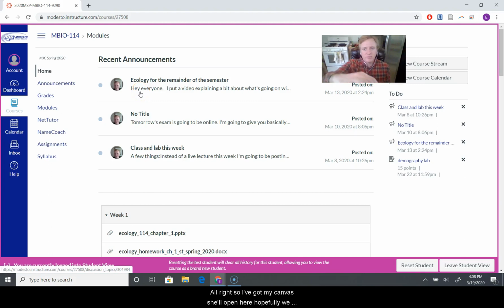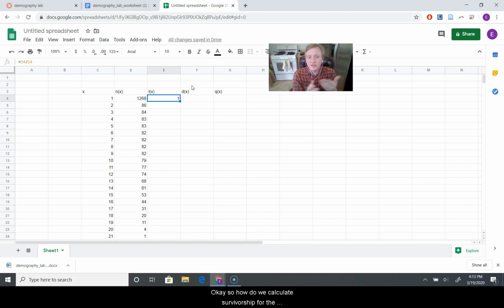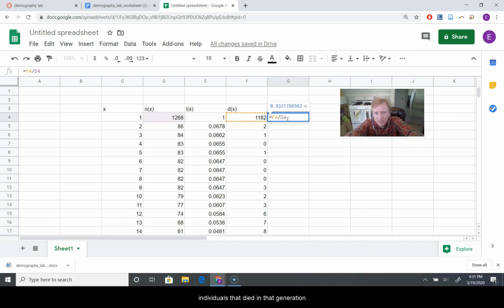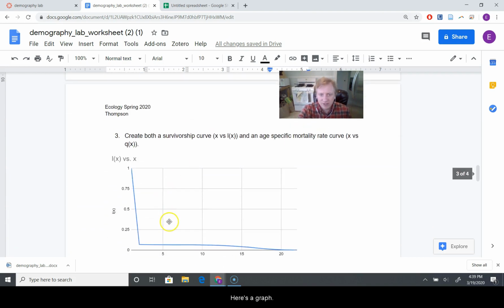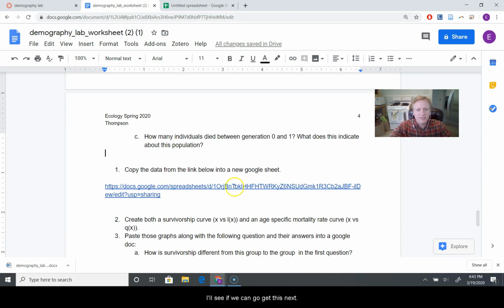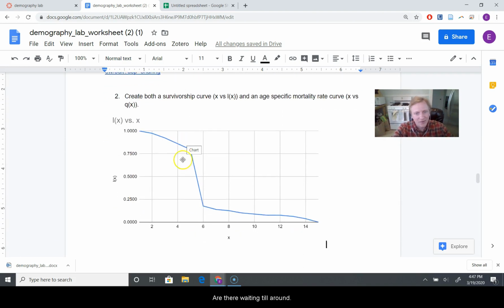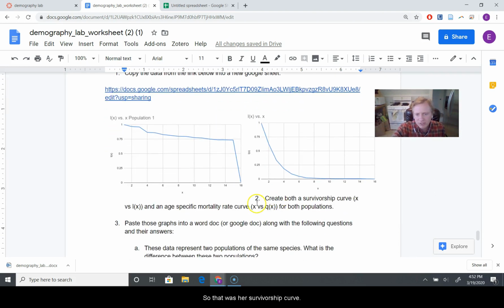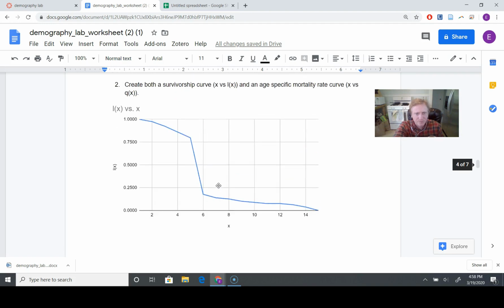demography lab 2